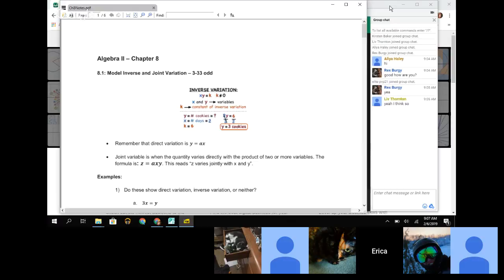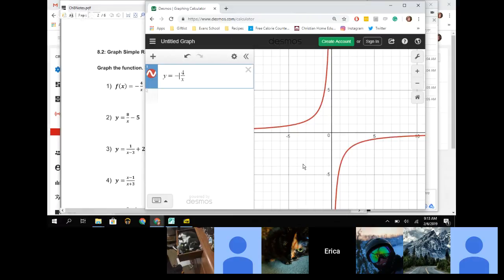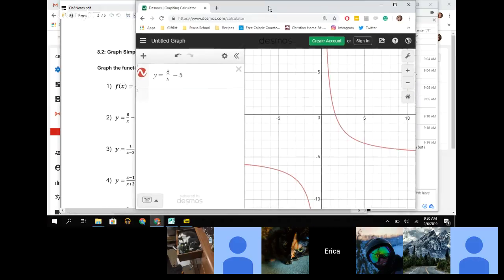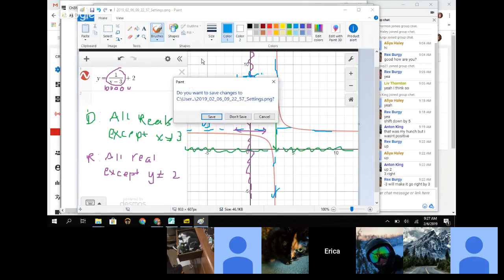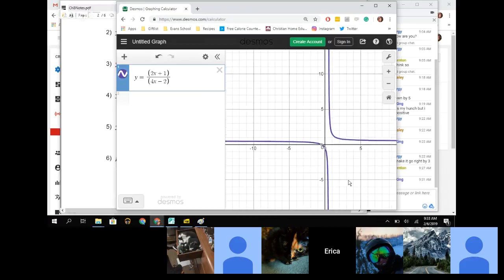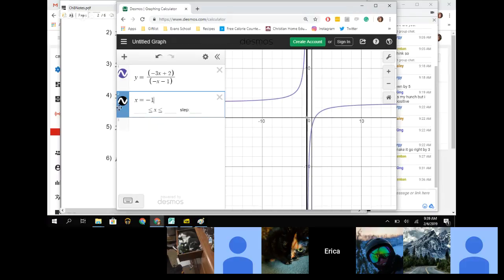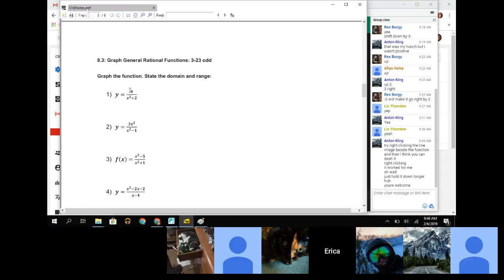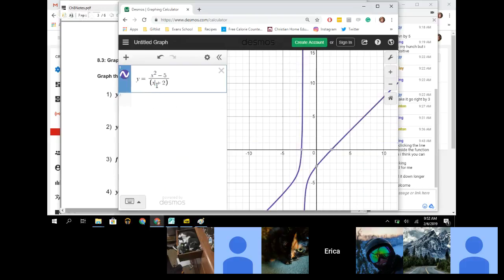Algebra II - 2.6.19